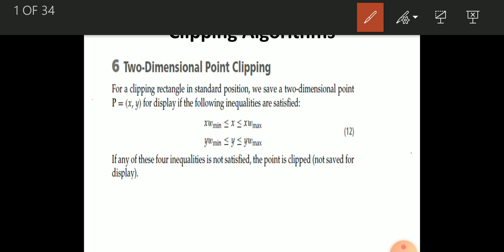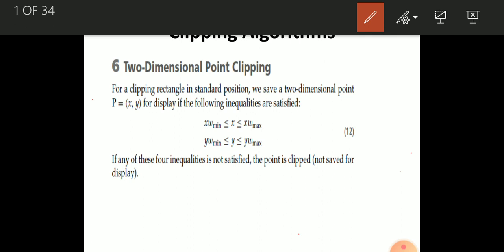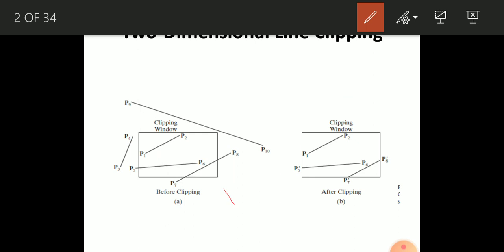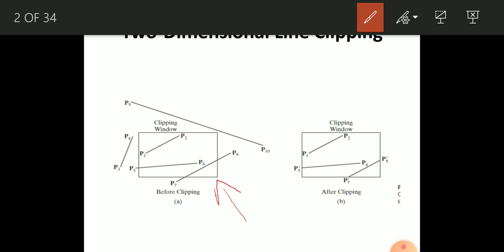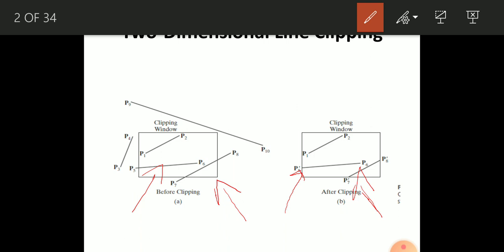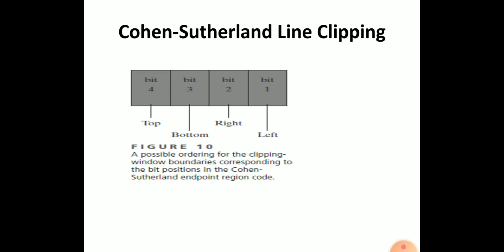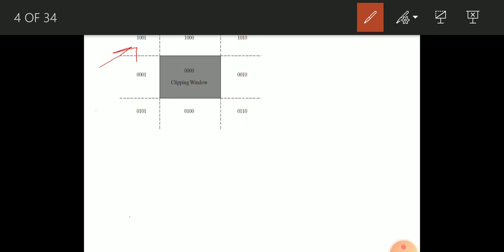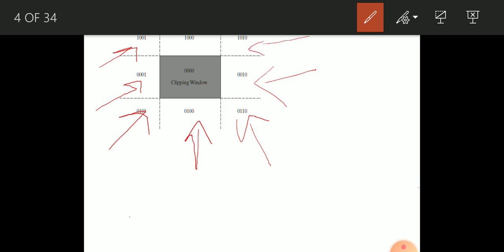Clipping algorithm introduction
Brief introduction ofckipping concept